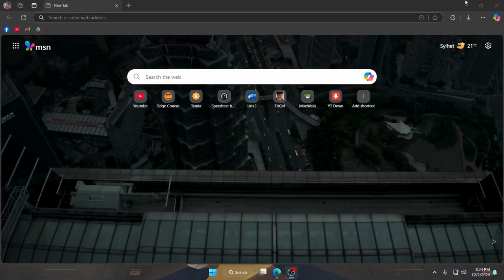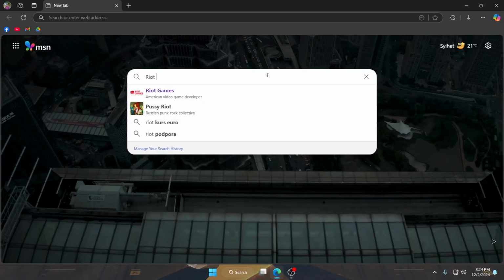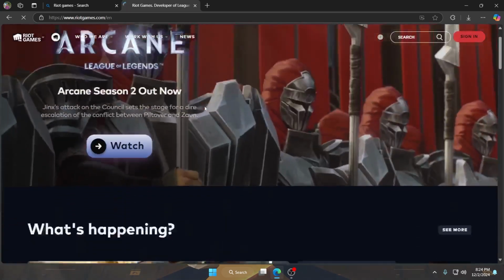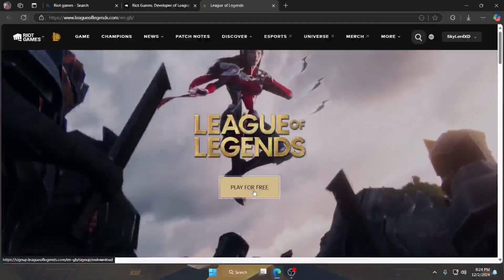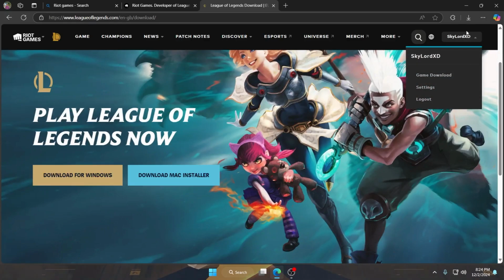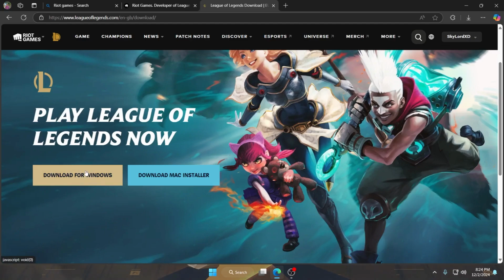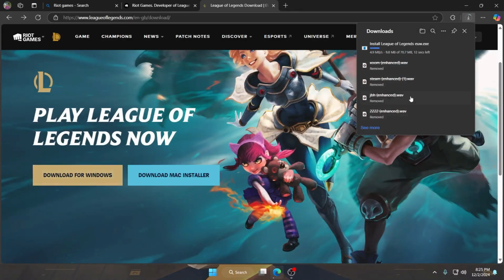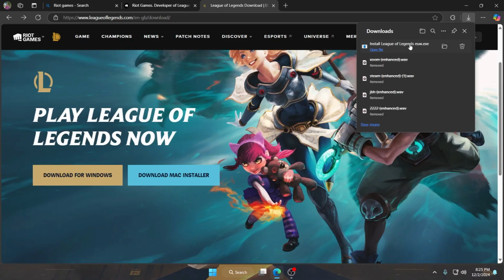How to Download League of Legends on Your PC or Laptop - Full Tutorial (2025)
Learn how to download league of legends on your pc or laptop with this quick tutorial video.